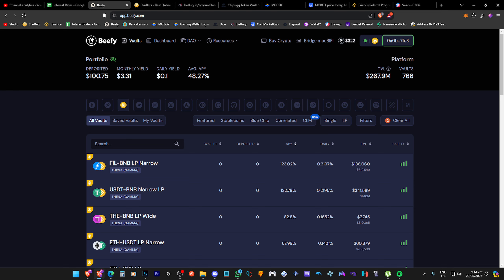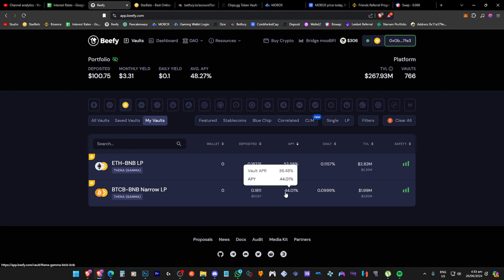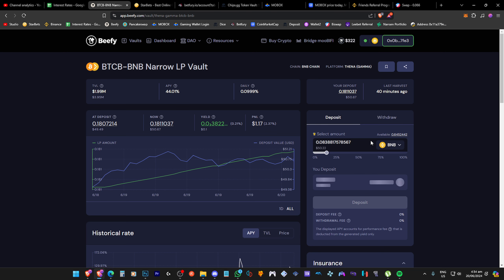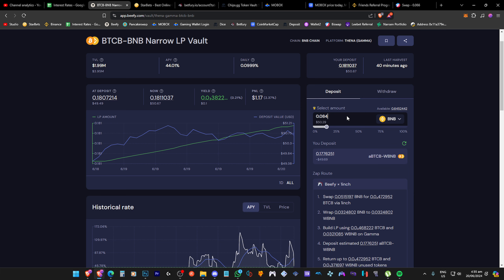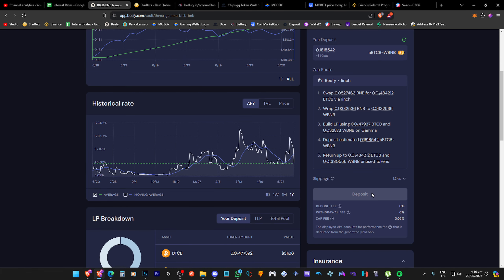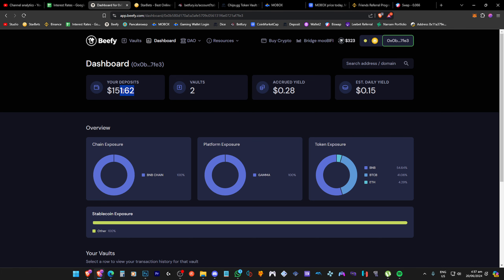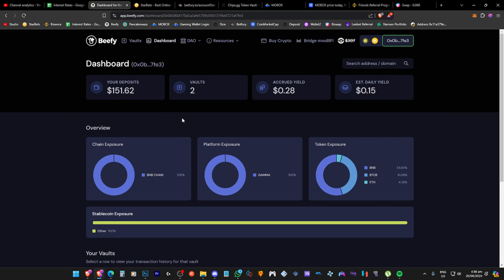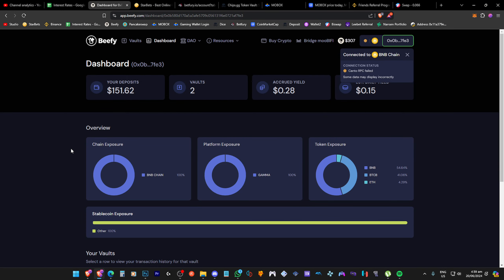BEEFY - Retirement Fund Part 3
Important Links:
New Channel: @LetsPlayMaster